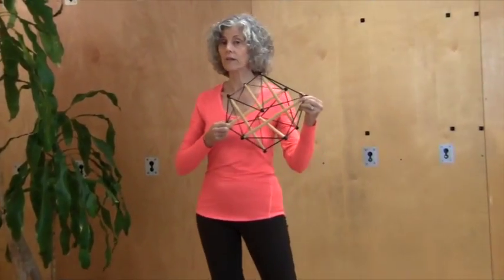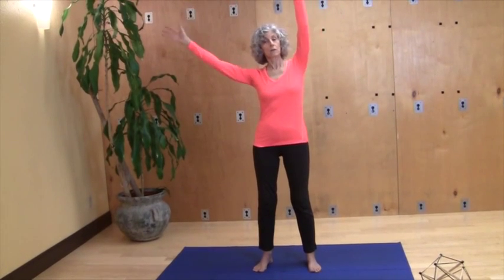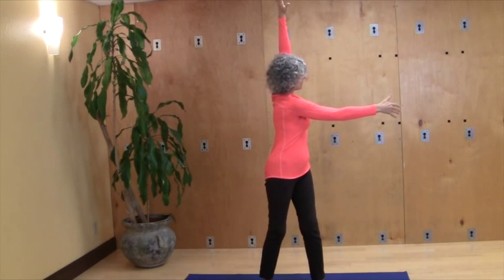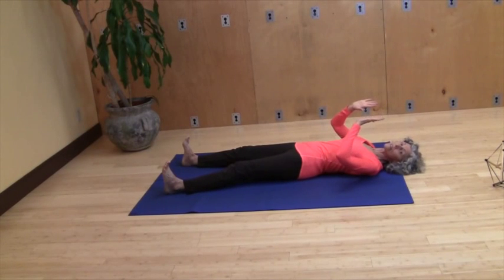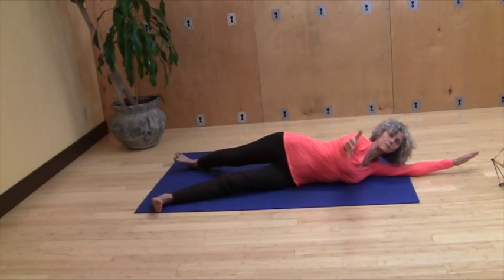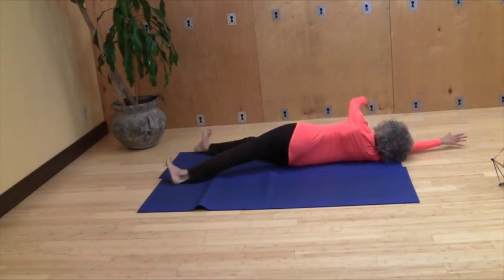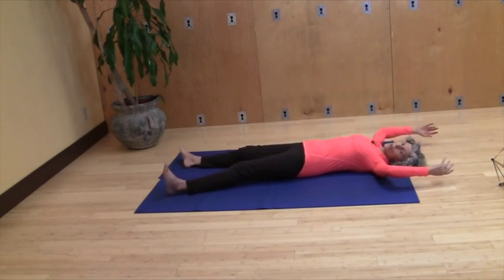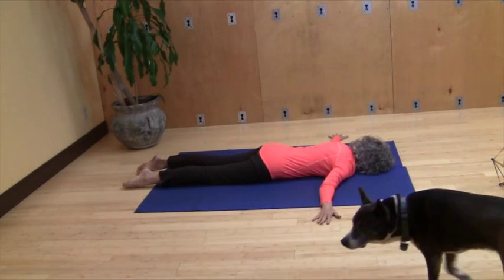Tensegrity Spirals -- Flowing with Your Body's Bio-intelligence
These are 2 movement patterns that Phillip Beach, New Zealand Osteopath and author of "Muscles And Meridians: The Manipulation of Shape" shared with us last year  in Austin.    I have re-named them "Tensegrity Spirals" because of the way one feels the tensional-integrity "tensegrity"  of how  the connective tissue body supports the muscles and bones in a continuous tension.  It's like the bones (compression members) are floating in a sea of connective tissue, from foot to head and hand.

When we allow gravity, space and breath  to support our body as we sidebend and spiral in the first movement, we re-discover a relationship with our body's bio-intelligence.  That is one of the reasons I knew it was important to bring Phillip Beach to the U.S. to teach workshops in the Pilates community.  We have a huge opportunity to move from  objectifying ourselves with a cadaver based, pieces and parts view of the body,  cueing  and assessment: "Upper Crossed Syndrome, Inner and Outer Units,  etc."

Bio-intelligence is process based...there is no wrong movement...discovery is the focus.  We begin to notice what is happening as we move, and become aware of "what not to do" that is hindering our whole body movement flow.  Primal postures that traditional people around the world do as they move through activities of daily living and life are based on this deep bio-intelligence.  We are re-discovering a way of being with ourselves that we almost lost through our modern, static lives.